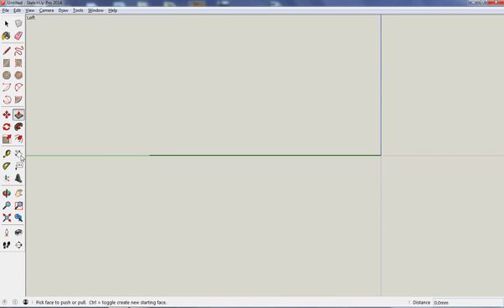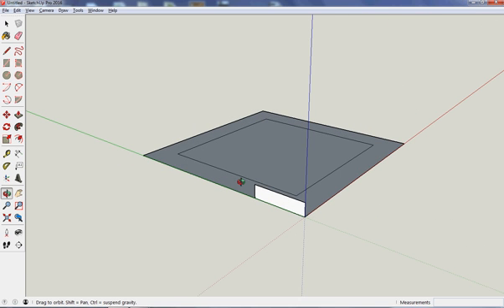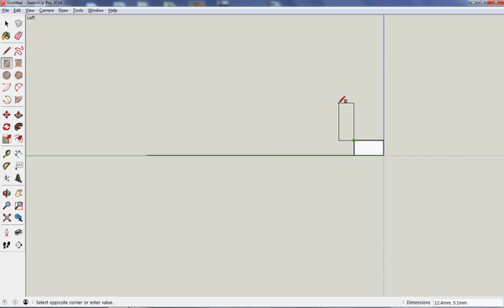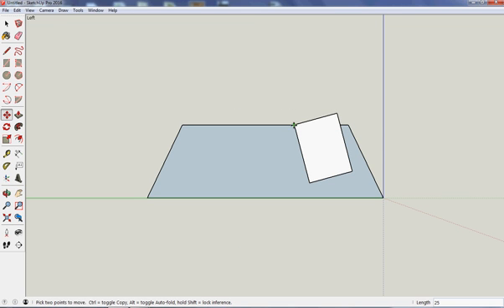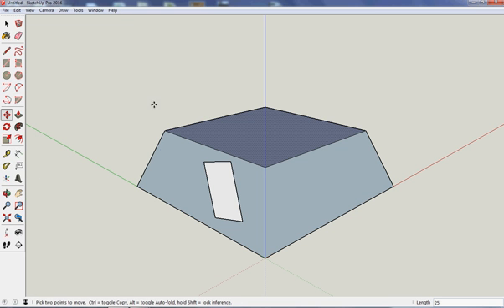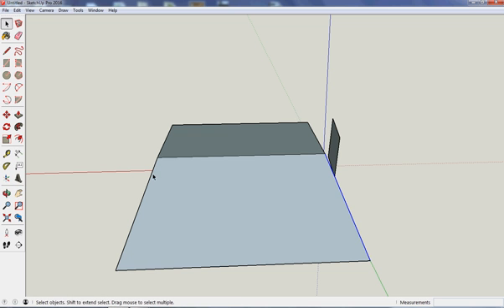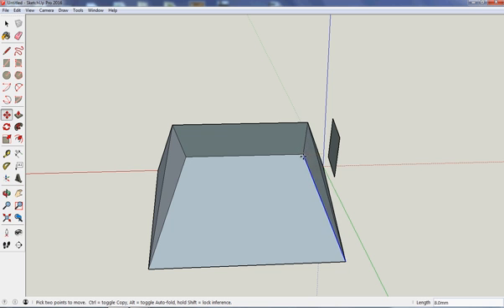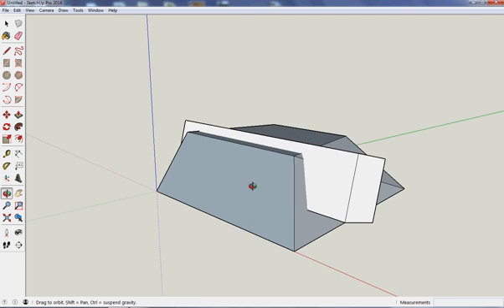Using Ofset, Move and components to make a simple stand part 2